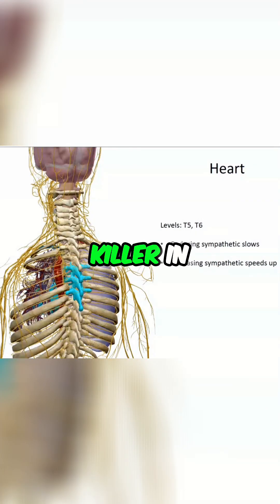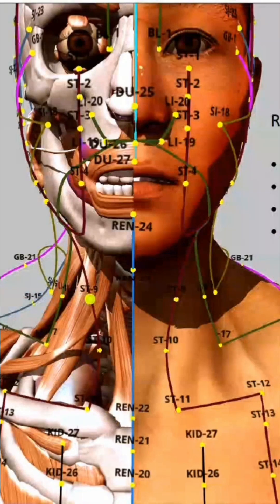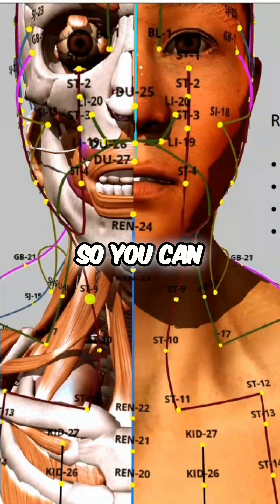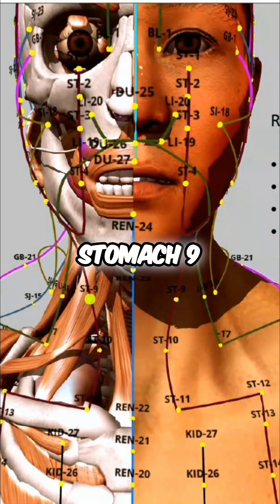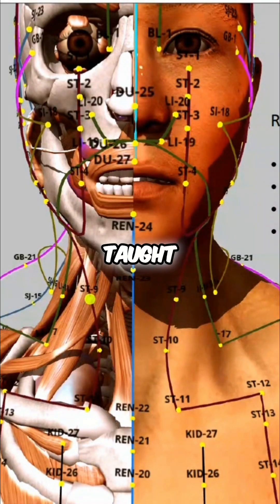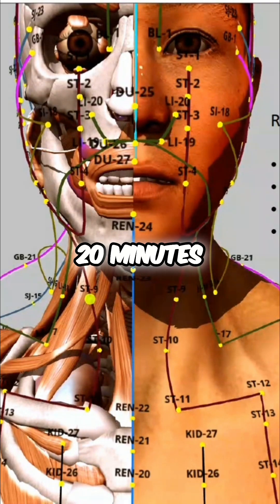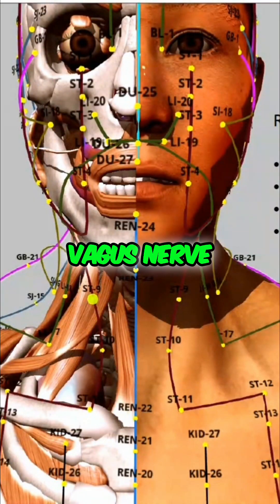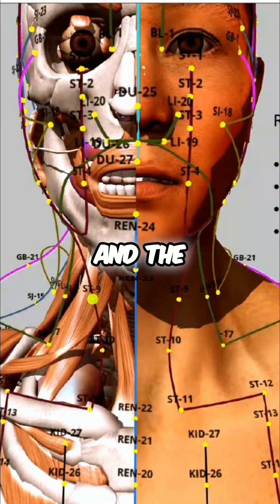Unlock Heart Health - Vagus Nerve Secrets & Heart Disease Explained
Dr. Jeremy Steiner reveals how T5 and T6 deficiencies relate to heart disease. The vagus nerve innervates the heart, and electroacupuncture can directly target the heart organ.

Boost parasympathetic tone by treating the nerve for over 20 minutes.